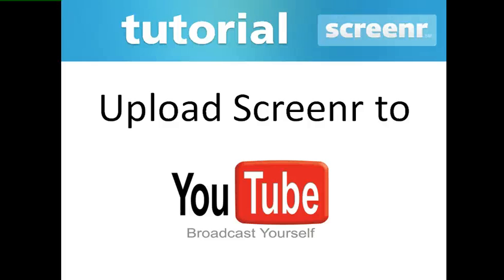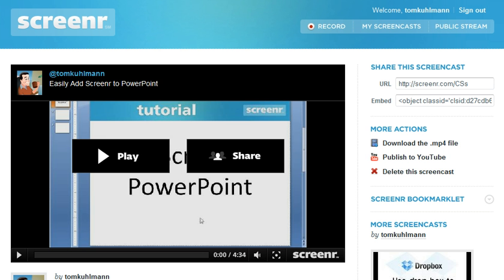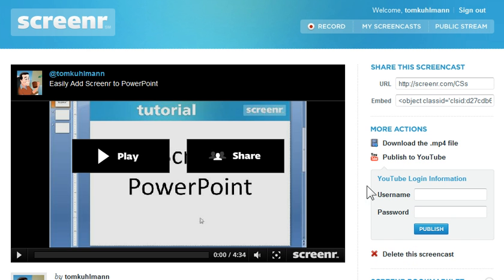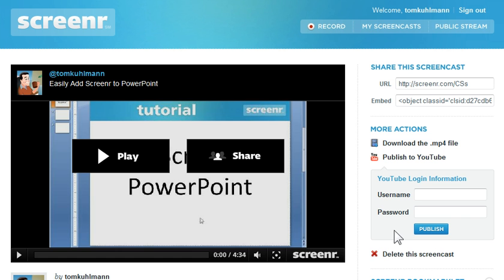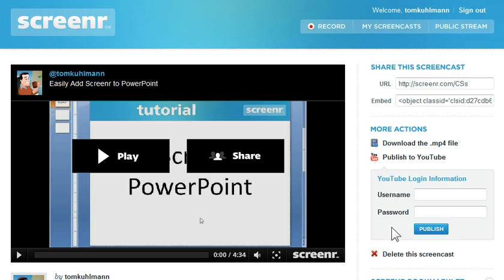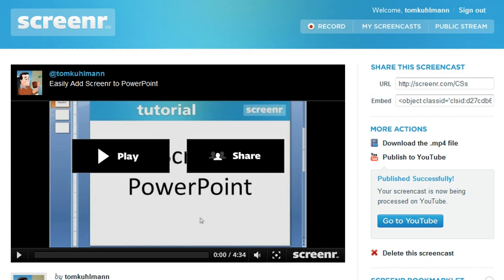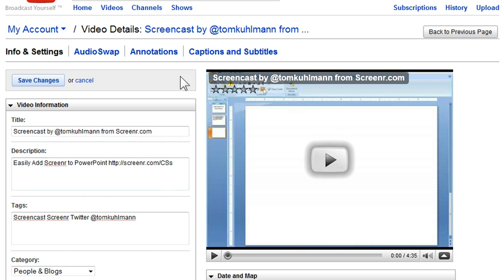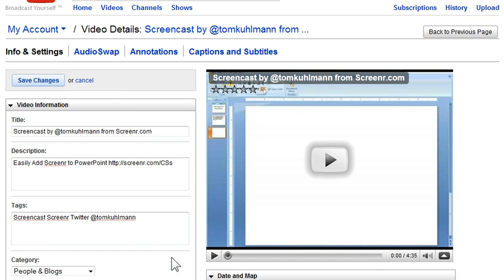Upload Screenr videos to Youtube.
Screencast Screenr Twitter @tomkuhlmann articulate engage presenter powerpoint elearning rapid quizmaker